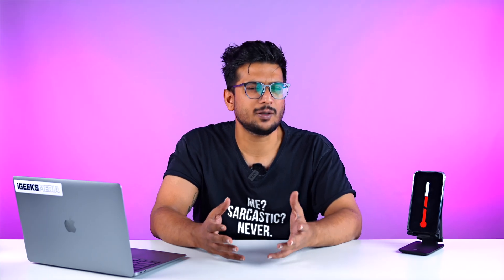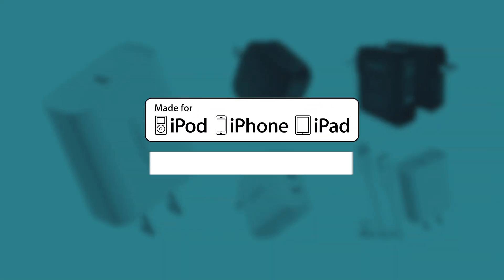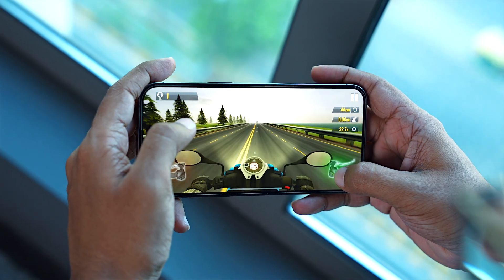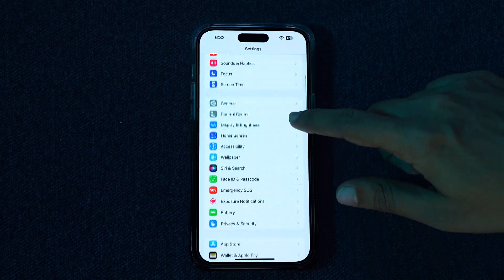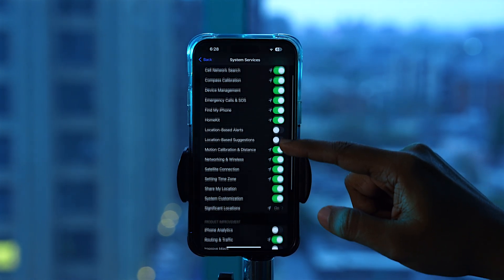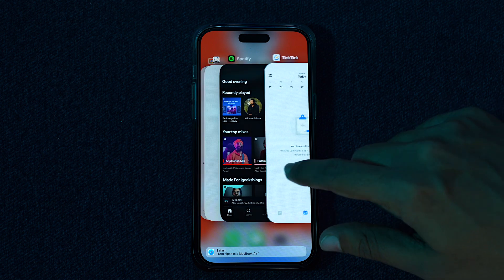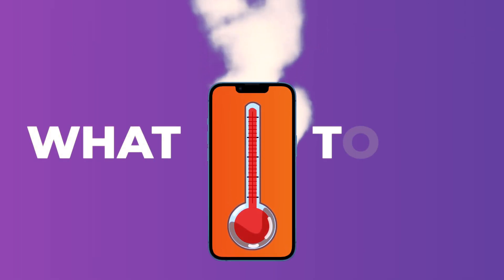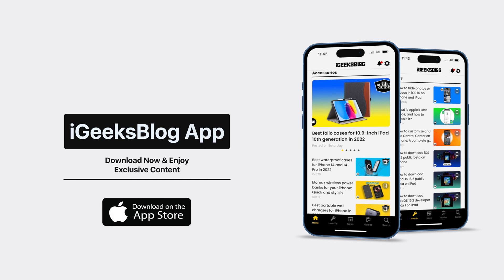How to Fix iPhone Overheating Problem (2024)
Watch this video to learn the tips and tricks to fix your iPhone's overheating issue. You can also use these hacks to keep your iPhone cool and avoid potential damage.